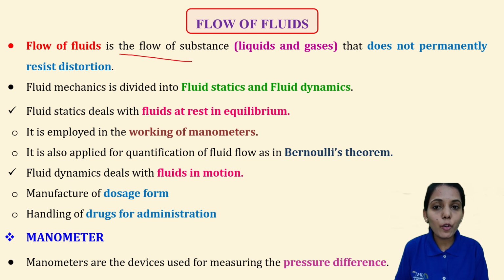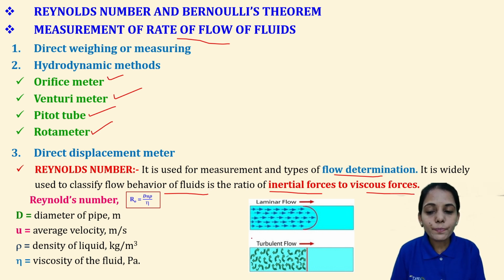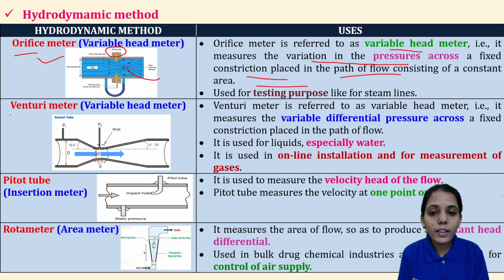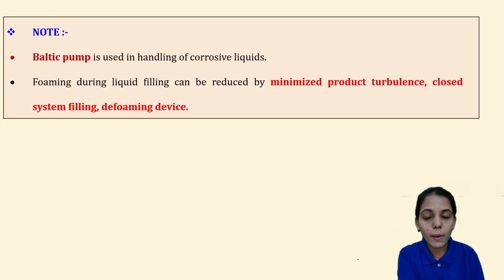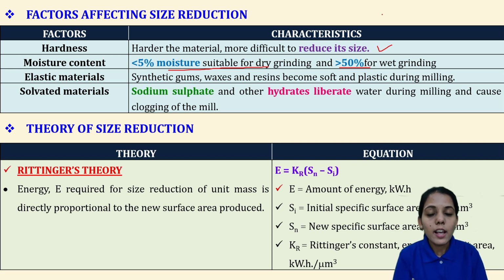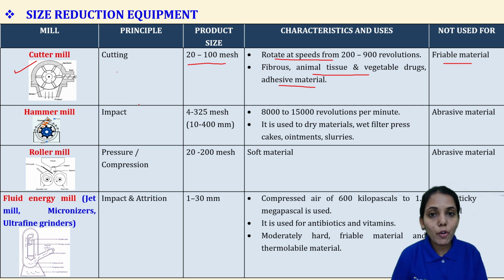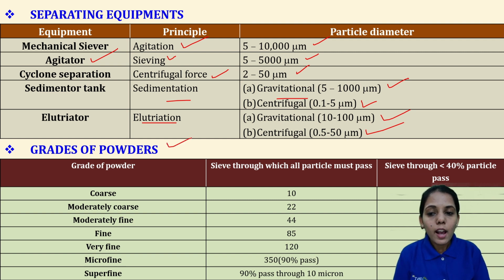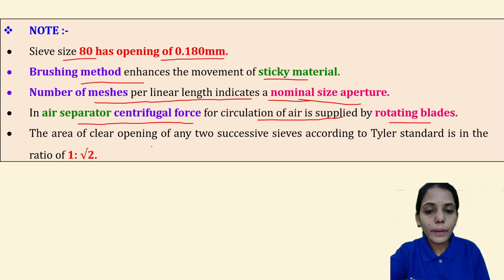Flow of fluids and Size Reduction | L- 1 | Pharmaceutical engineering | In English